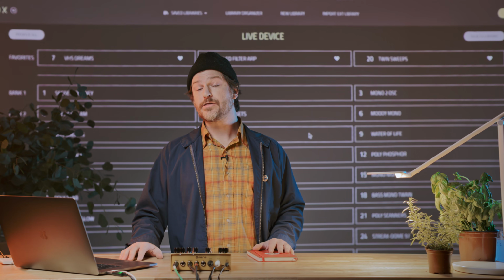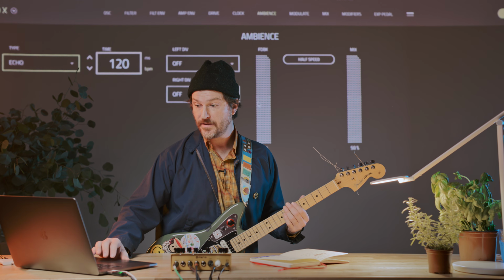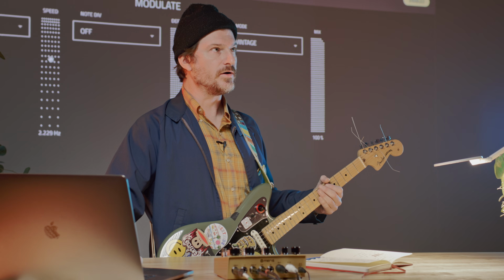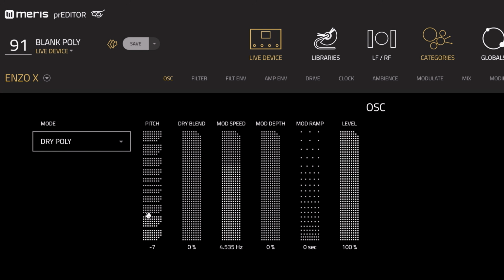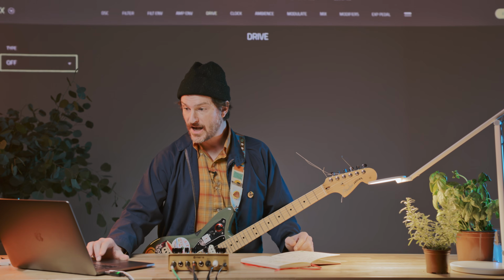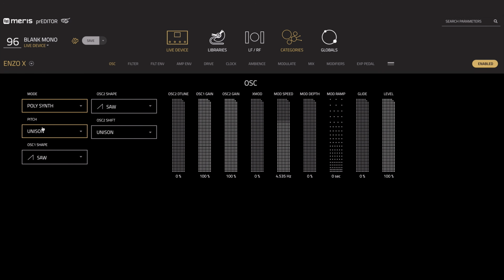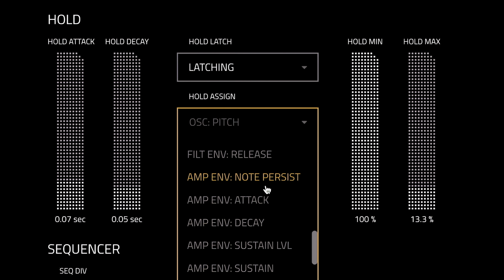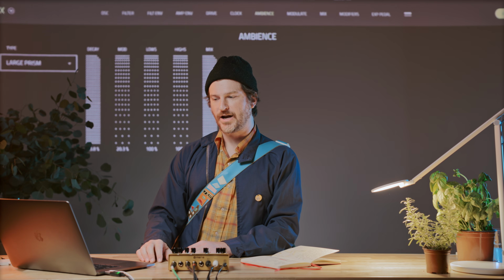Nick Reinhart makes a "Pretty" to "Burnt" Dish - Cooking With Meris (4k)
Come immerse yourself in a NEW tonal culinary show called COOKING WITH MERIS.  We'll unveil spectacular artists that will showcase Meris pedals in a variety of dishes that will surely satisfy your palette.  Explore the tantalizing high quality effects of Meris that will ignite your senses.  Each artist will demonstrate how to make their savory patches from scratch.  At the end of each show, the artist will show you how they make their real signature cocktail.  The concept has been a year in the making. We're excited to start the 1st episode with our friend Nick Reinhart.  He reveals 3 secret recipes from "pretty" to "burnt" patches.  Watch as he performs live after using ENZO X and prEDITOR v3. Come for our opening tasting at our Youtube channel.